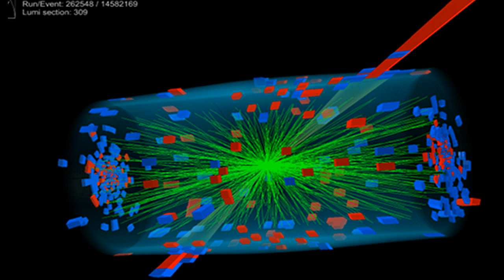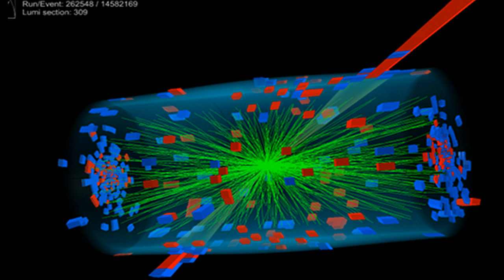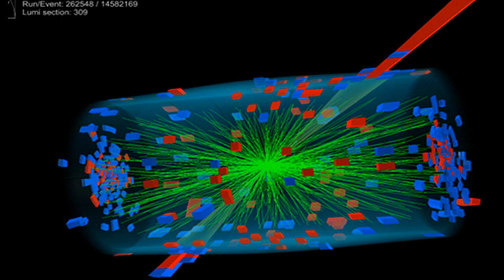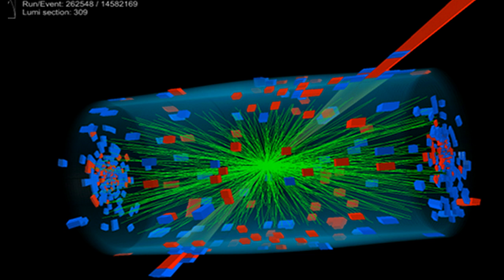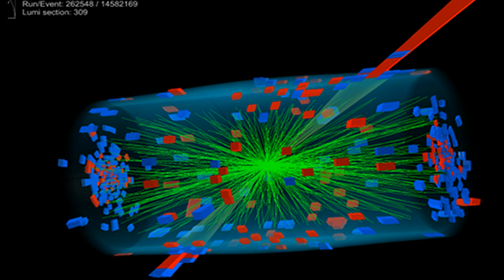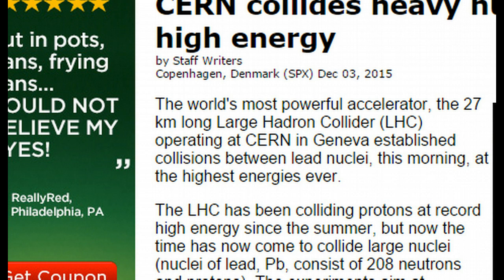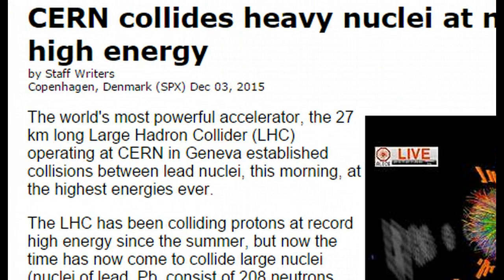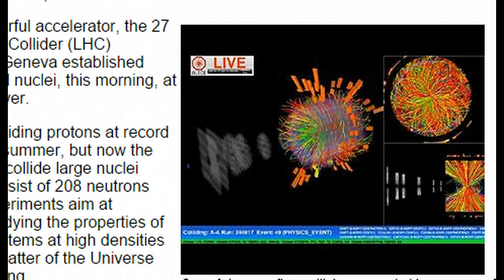CERN Collides Heavy Nuclei at New Record High Energy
The world's most powerful accelerator, the 27 km long Large Hadron Collider (LHC) operating at CERN in Geneva established collisions between lead nuclei, this morning, at the highest energies ever.

The LHC has been colliding protons at record high energy since the summer, but now the time has now come to collide large nuclei (nuclei of lead, Pb, consist of 208 neutrons and protons). The experiments aim at understanding and studying the properties of strongly interacting systems at high densities and thus the state of matter of the Universe shortly after the Big Bang.

In the very beginning, just a few billionths of a second after the Big Bang, the Universe was made up of an extremely hot and dense 'primordial soup' consisting of the fundamental particles, especially quarks and gluons. This state is called the quark-gluon-plasma (QGP). Approximately one millionth of a second after the Big Bang, quarks and gluons became confined inside the protons and the neutrons, which are the present day constituents of the atomic nuclei.

The so-called strong force, mediated by the gluons, binds the quarks to each other and - under normal circumstances, trap them inside the nuclear particles. It is however, possible to recreate a state of matter consisting of quarks and gluons, and which behaves as a liquid, in close imitation of the state of matter prevailing in the very early universe. It is this state that has now been realised at the highest temperatures ever attained in collisions using lead ions from the LHC accelerator at CERN.

"The collision energy between two nuclei reaches 1000 TeV. This energy is that of a bumblebee hitting us on the cheek on a summer day. But the energy is concentrated in a volume that is approximately 10-27 (a billion-billion-billion) times smaller.